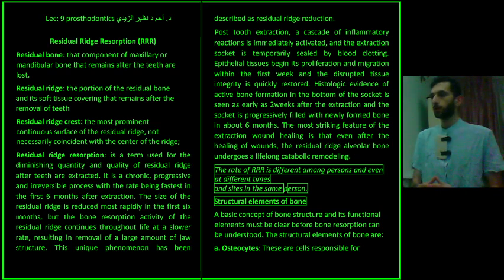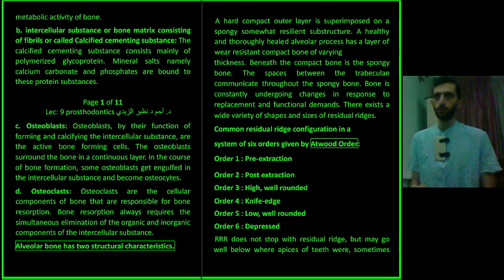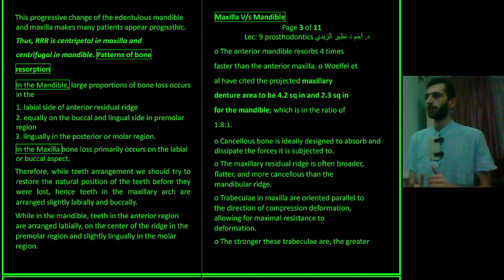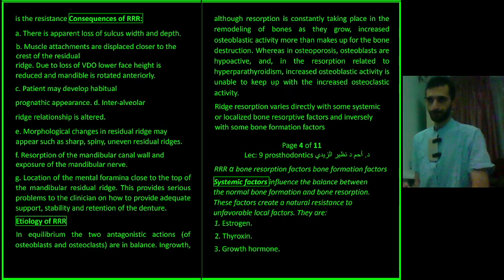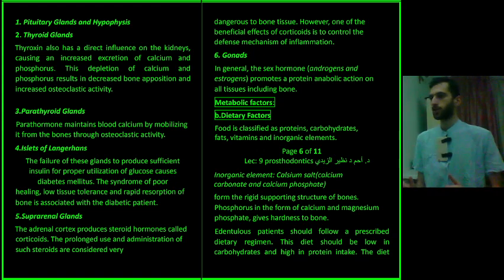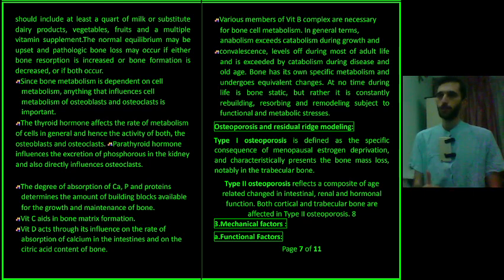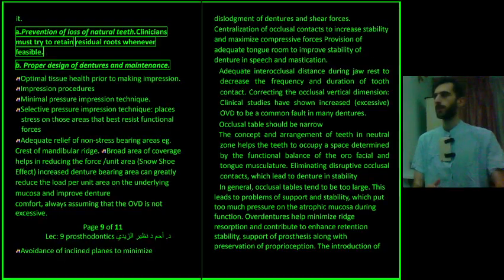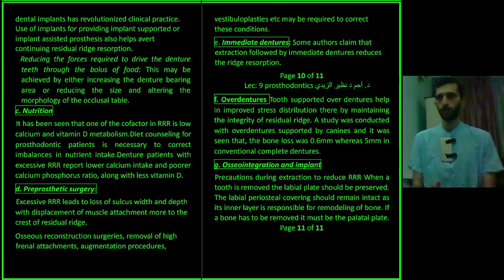Residual Ridge Resorption (audiolecture) / Prosthodontics